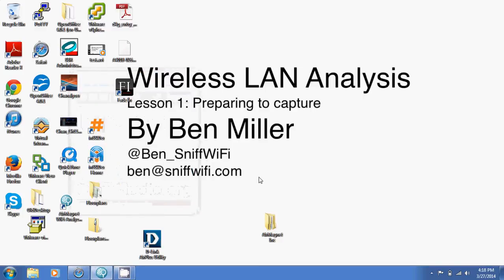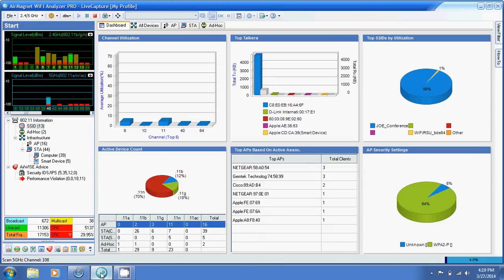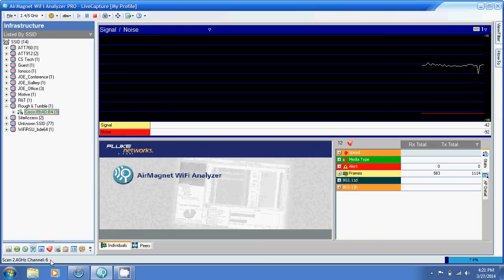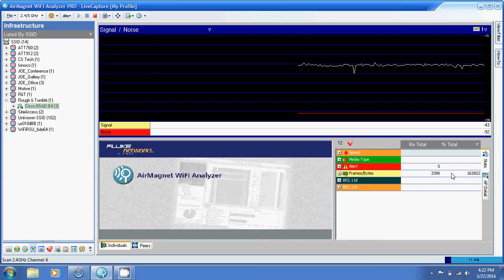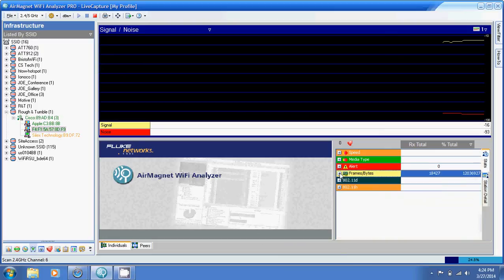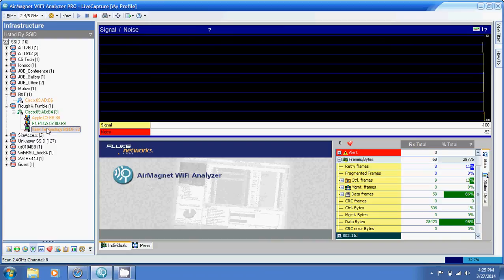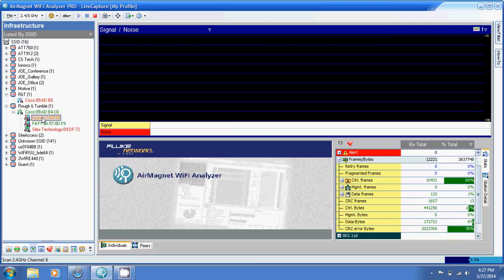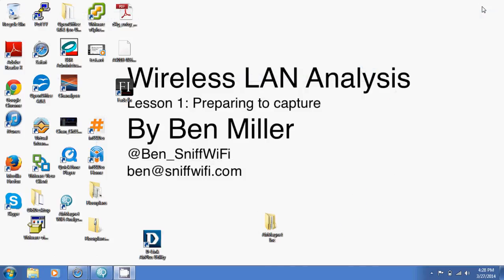Device Retry% in Fluke AirMagnet WIFi Analyzer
Here's how to view Retry percentages in Fluke Networks AirMagnet WiFi Analyzer.